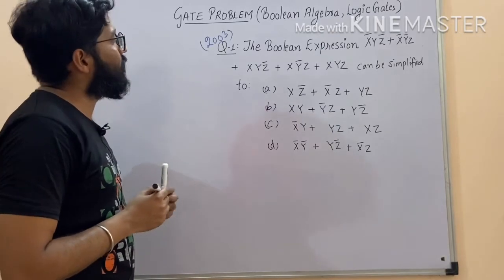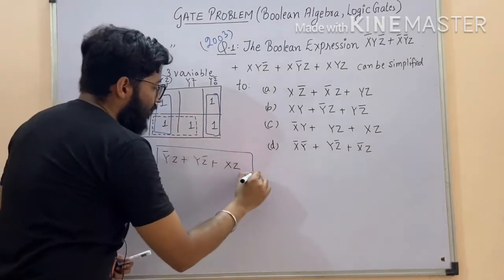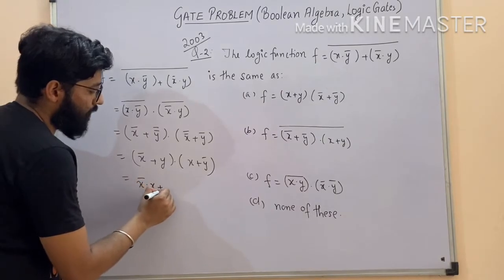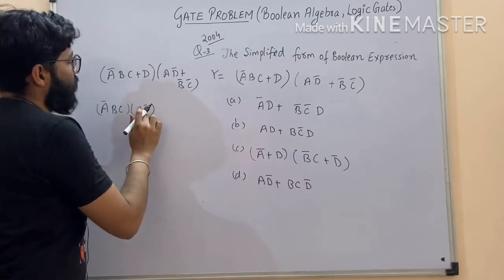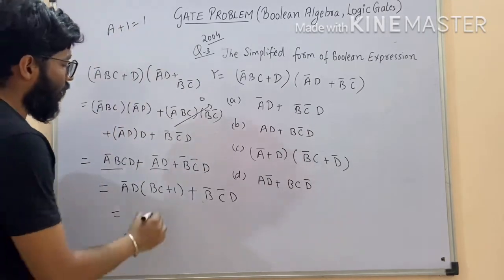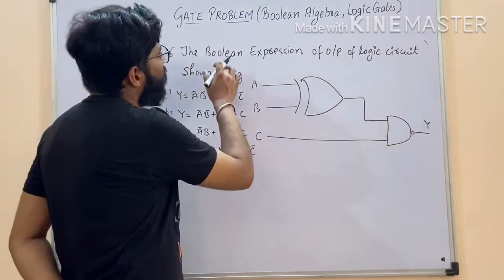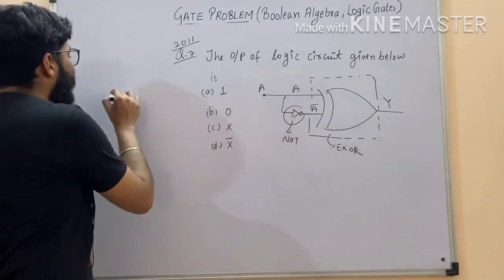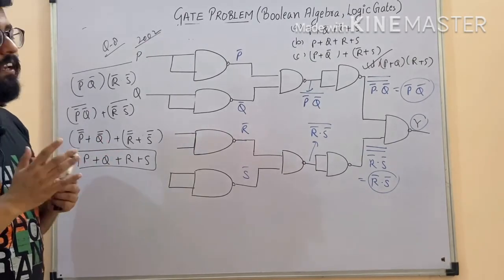BEE3301| Fundamentals of Digital Electronics| Lecture-8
This Lecture covers the following Topics:
Numericals Related to K - Map and Number System